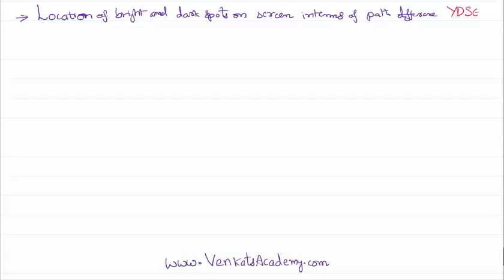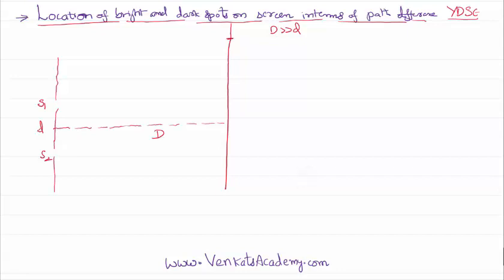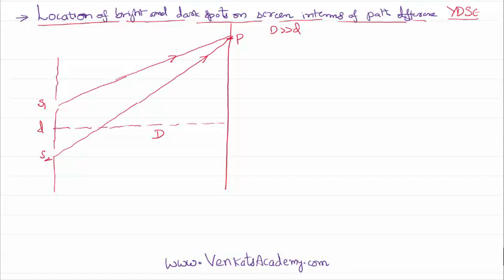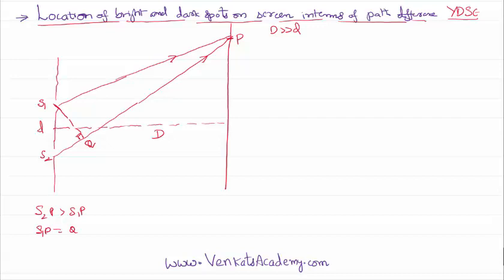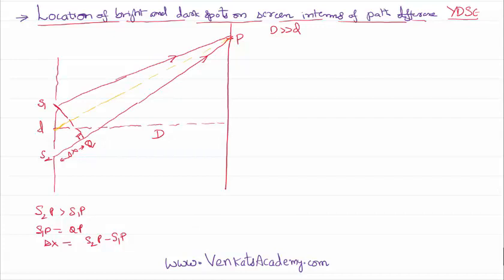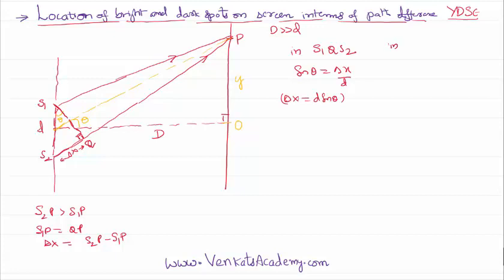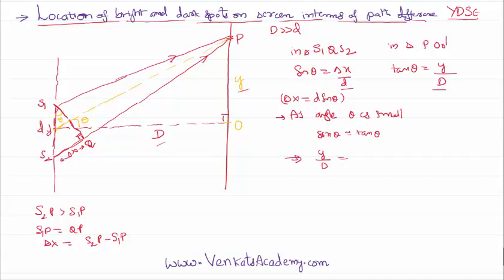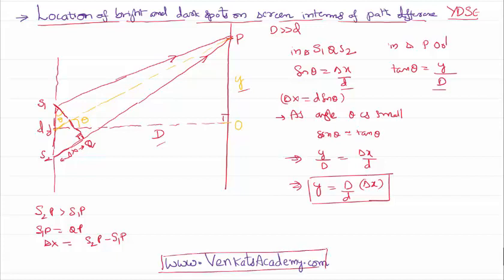Location of Bright and Dark Spots on Screen in Young's Double Slit Experiment for JEE and NEET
Location of Bright and Dark Spots on Screen in Young's Double Slit Experiment for JEE and NEET  physics is the topic of this video lesson. Bright spot is the result of two waves from coherent sources met in same phase and is called constructive interference. If the two waves are met in opposite phase, the resultant is dark and is called destructive interference. We can express bright spots and dark spots on screen and it can be expressed in terms of path difference. We could also find that the bright and dark are alternate and the distance of separation between two successive bright spots and dark spots is same and it is called fringe width. We can also find angular fringe width as shown in the video lesson.
0:00 basics of youngs double slit experiment...
1:20 finding path difference..
2:00 relation between y and path difference...